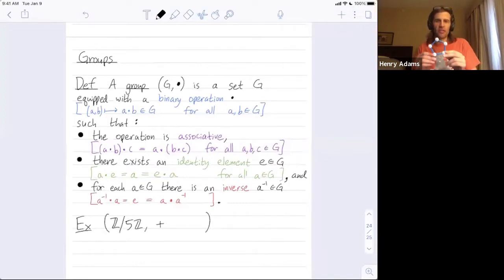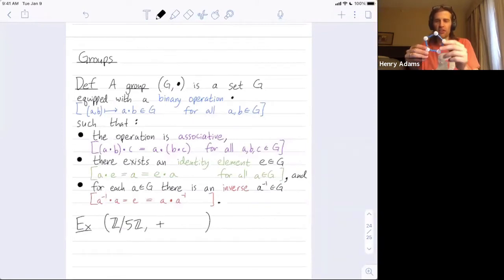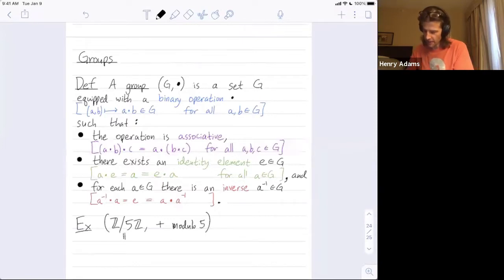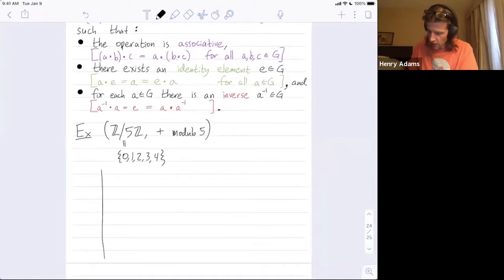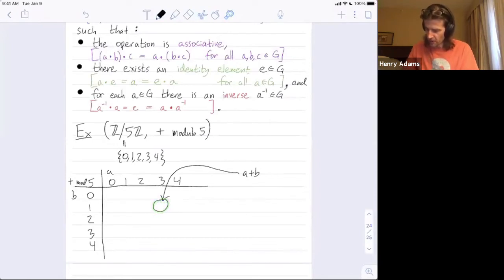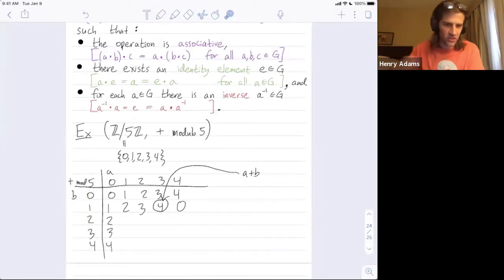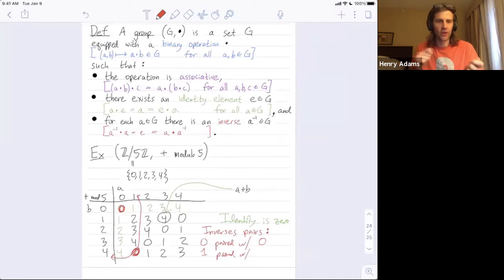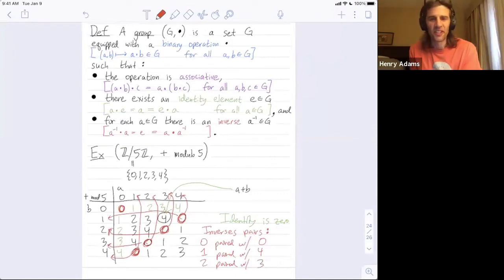Abstract Algebra 12: The integers modulo 5 form a group under addition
Abstract: We explain how the set of integers {0,1,2,3,4}, when equipped with addition modulo 5 as its binary operation, forms a group. The identity element is 0. The elements 1 and 4 are inverses of each other, the elements 2 and 3 are inverses of each other, and the identity element 0 is its own inverse (as is the case in any group).